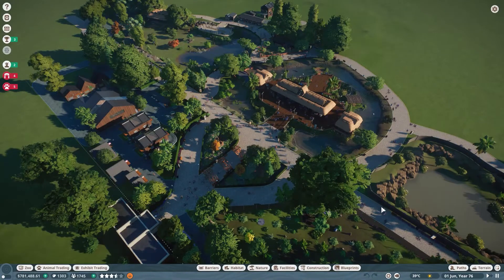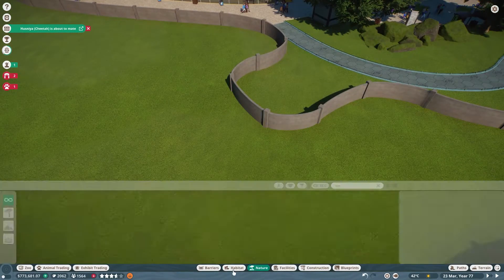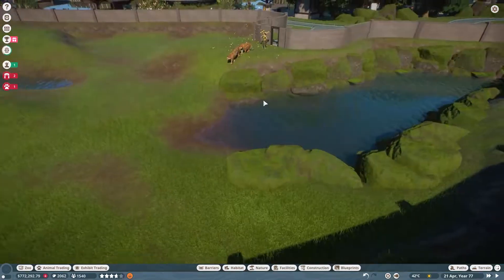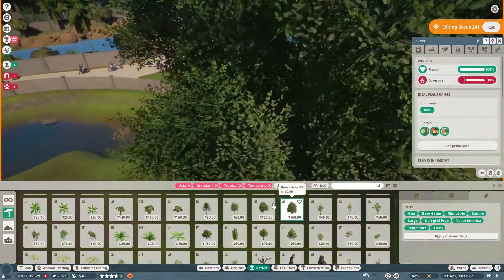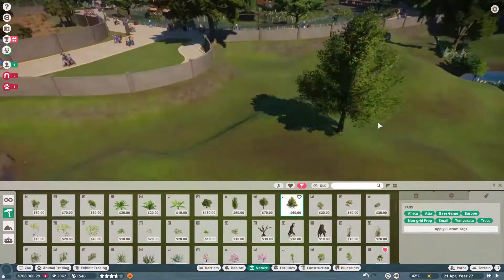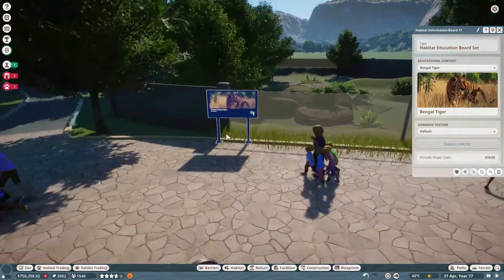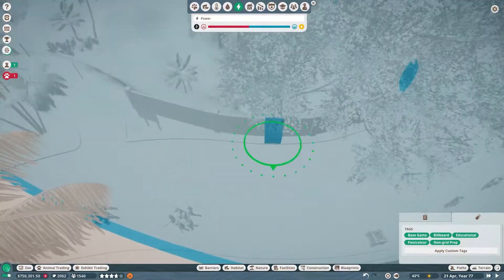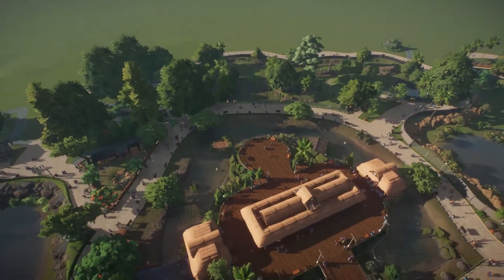How to Build a Bengal Tiger Habitat in Planet Zoo | The Ultimate Sri Lankan Zoo - Part 2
Franchise mode in Planet Zoo is not easy, In this episode, I guide and support you to build your own Bengal Tiger Habitat. Follow this tutorial for some building guides & tips for your zoo. This is my dream zoo build for Sri Lanka!

PC Specs:
CPU: Intel® Core™ i5-10400
RAM: 16 GB
SSD: 120 GB x 2
GPU: Geforce GTX 1660 OC 6GB
OS: Win 10 64
Direct X: Version 12